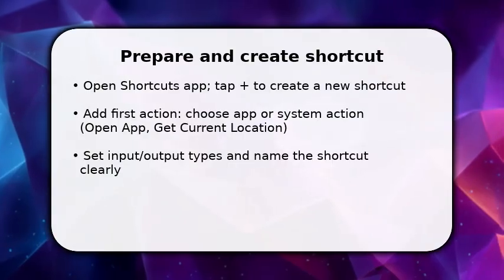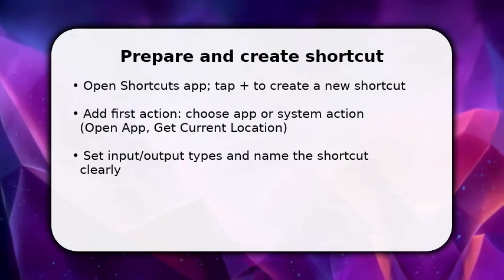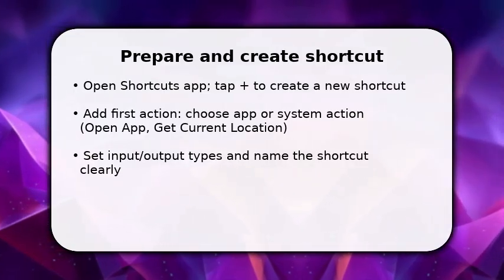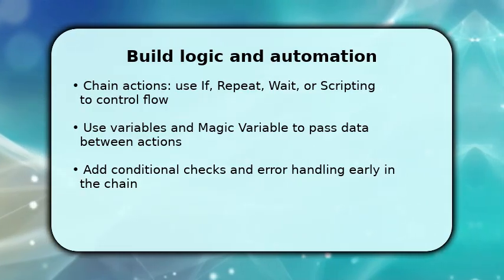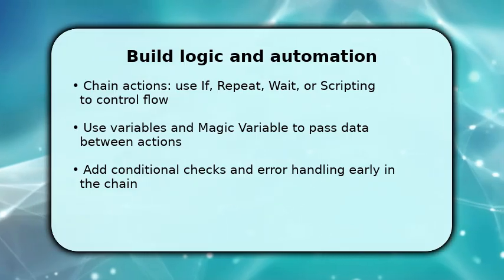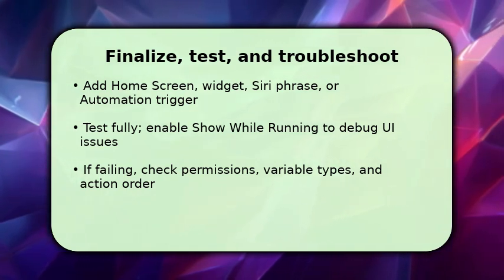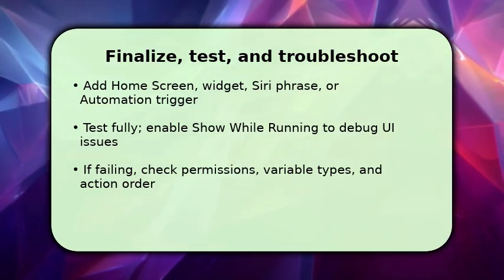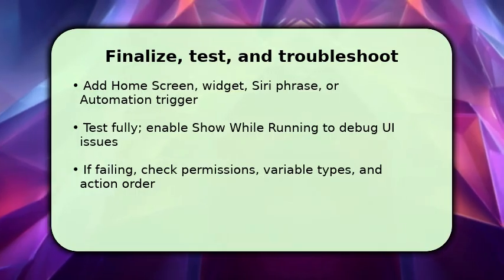How to Apply Shortcuts on Iphone (full Guide)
Discover the ultimate guide to mastering iPhone shortcuts for enhanced productivity. Learn how to create, customize and use essential iOS automation tools with our step-bythy tutorial.